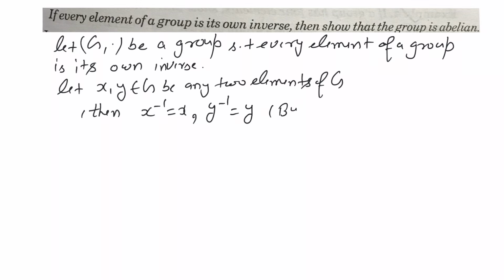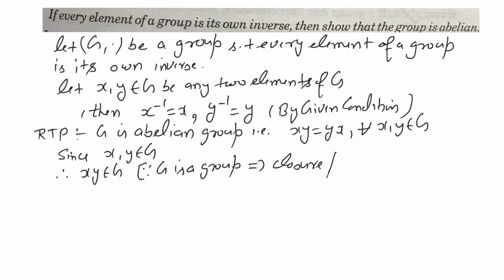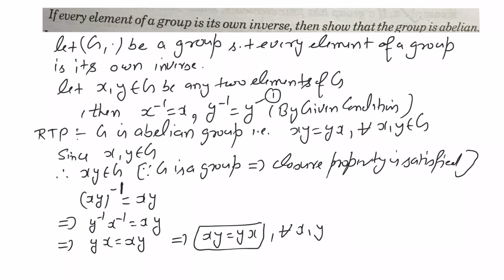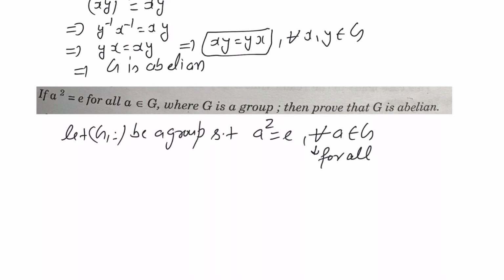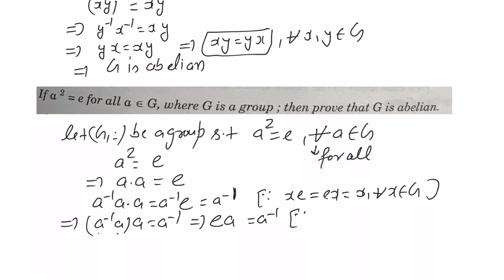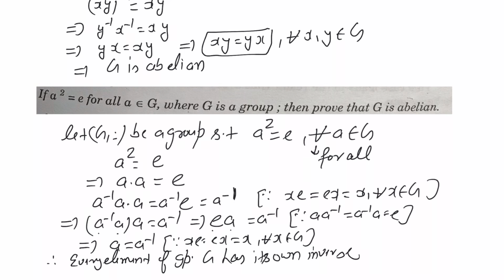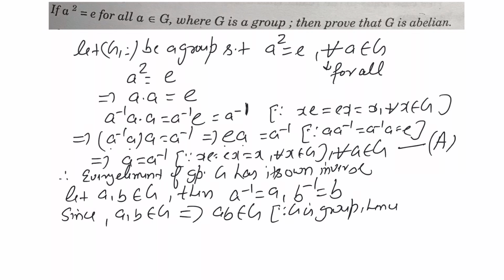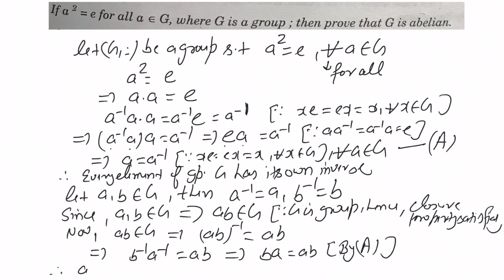Groups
Discusion of two important theorem on groups.